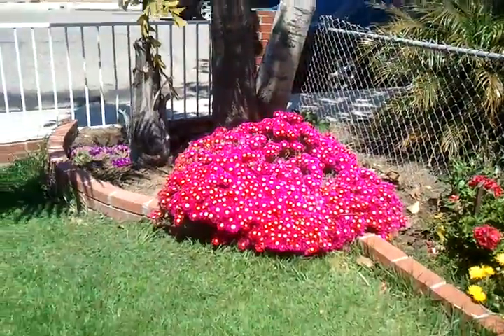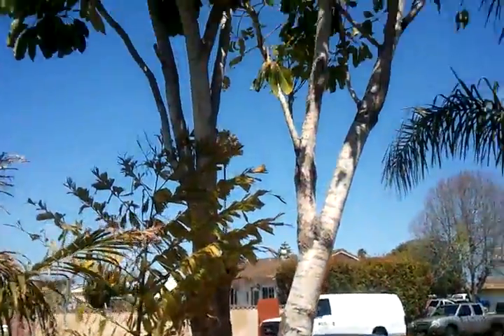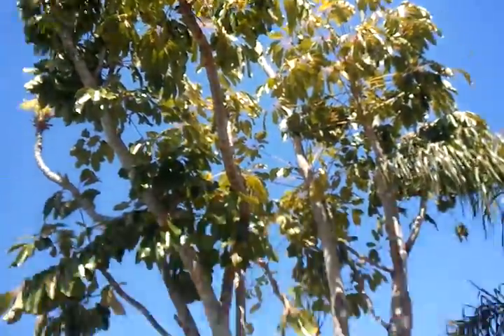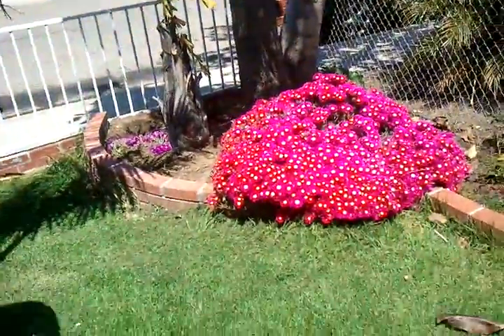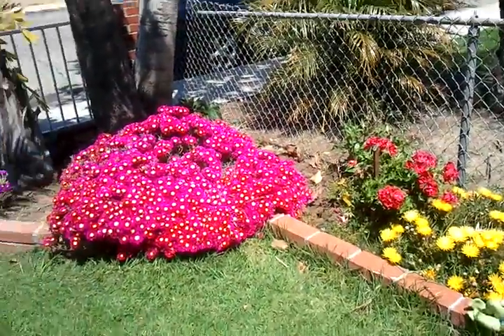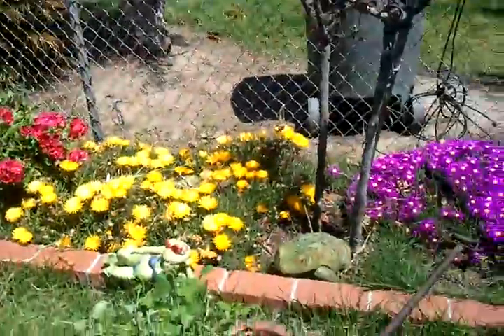Oxnard Beautiful sunday afterboon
Oxnard